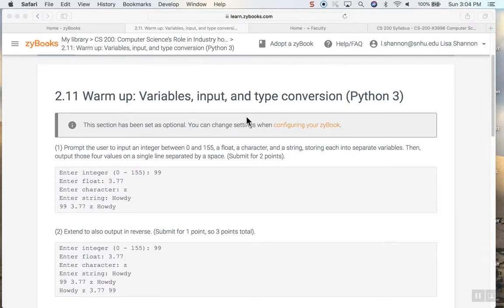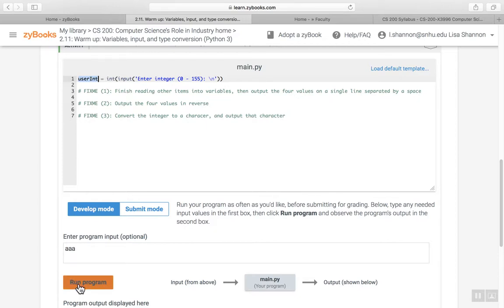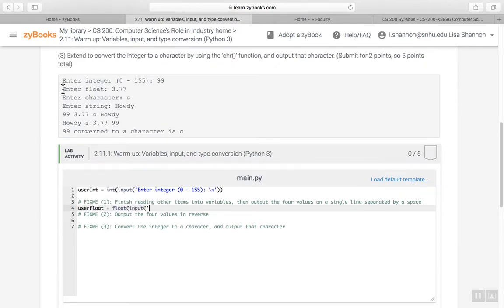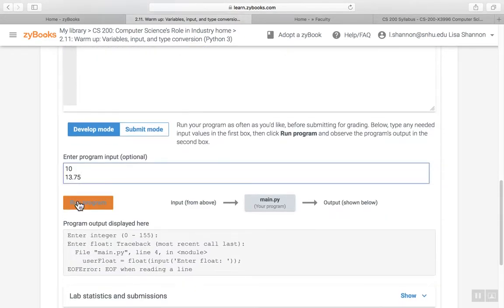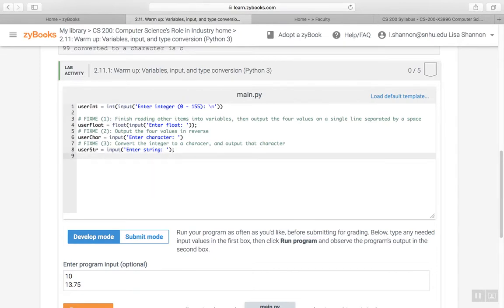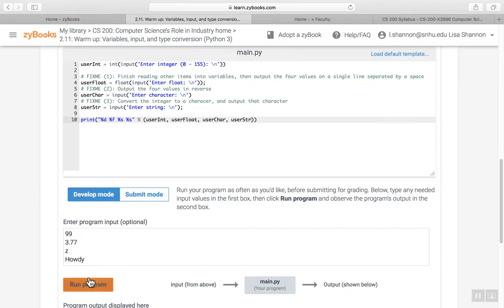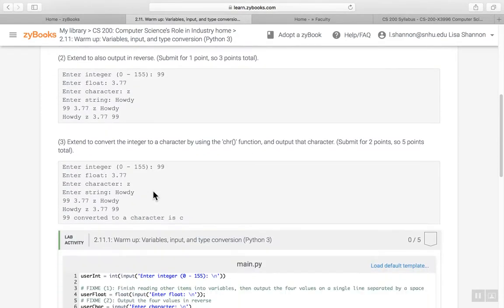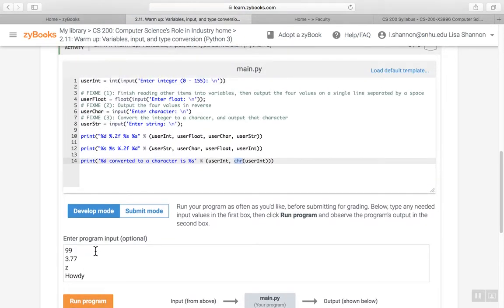zyBooks Lab 2 11